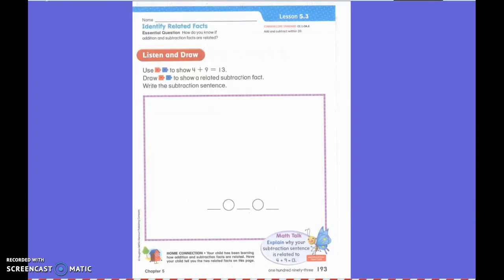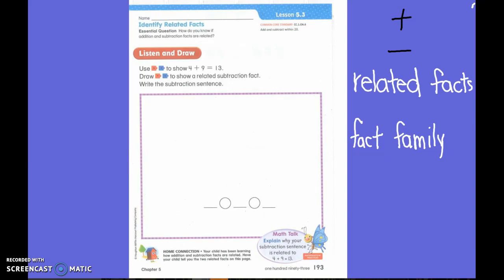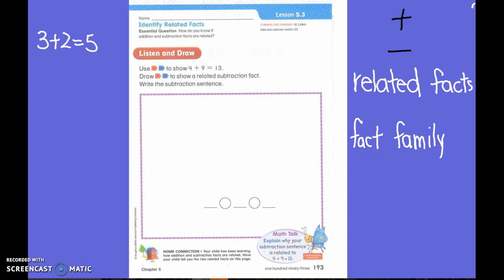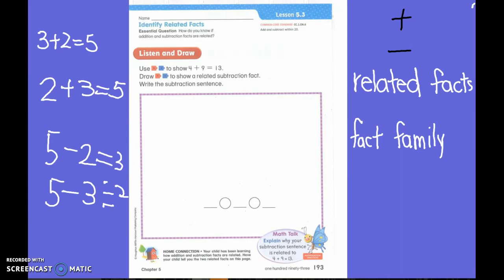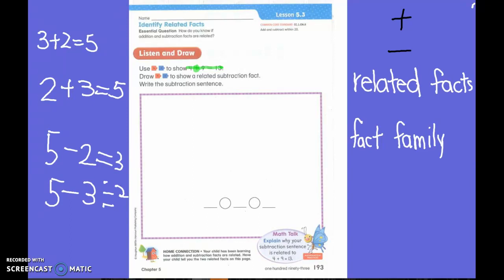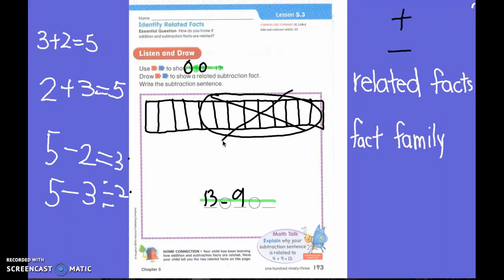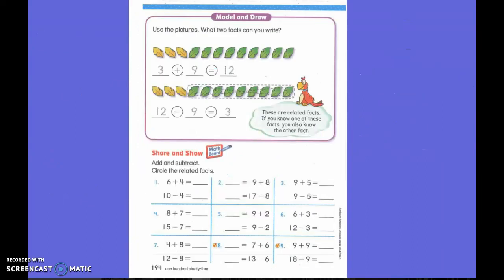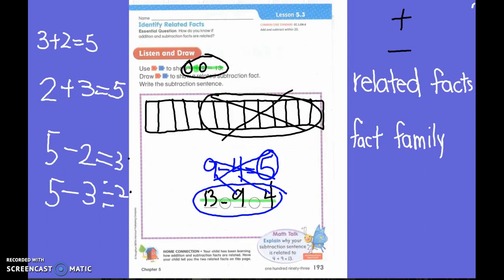First Grade Math Lesson 5.3 Related Facts